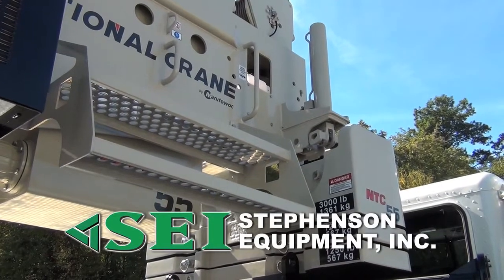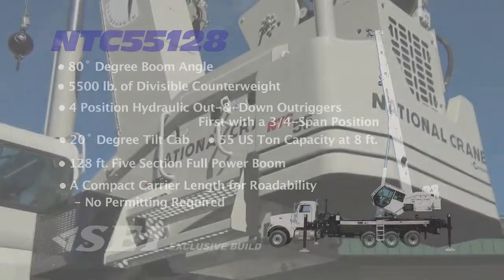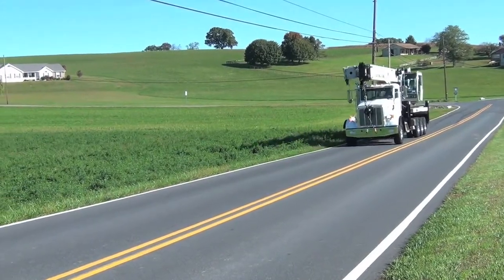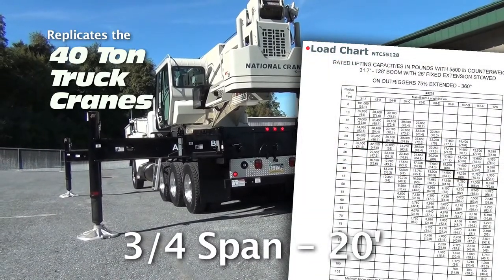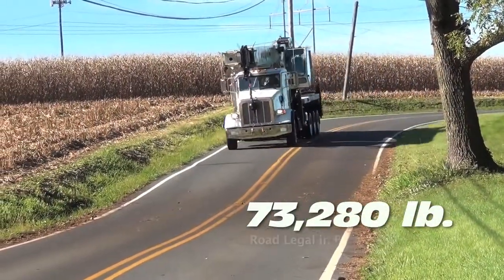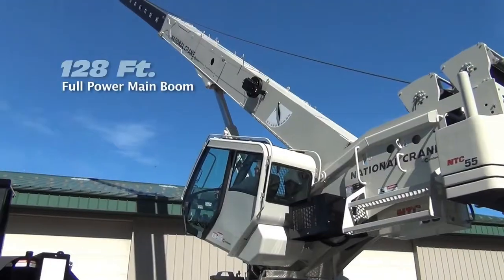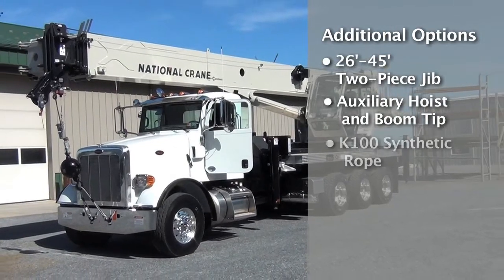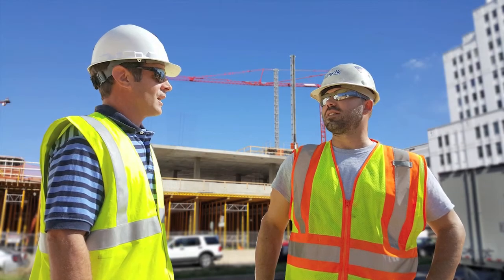Stephenson Equipment's NTC55 Exclusive Built Truck Crane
The evolution of the 40-55 ton crane. Roadability of a boom truck, capacity of a truck mounted crane. A combination of features like 4 position outriggers, hydraulically removable counterweights with four different configurations, 80 degree boom angle, 20 degree tilt cab, and a road weight under 73,280lbs.